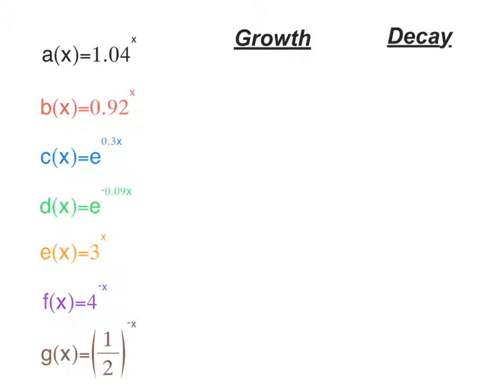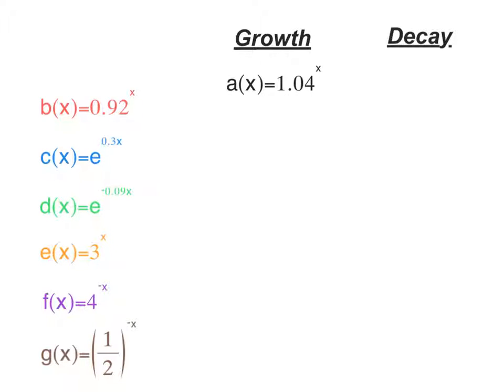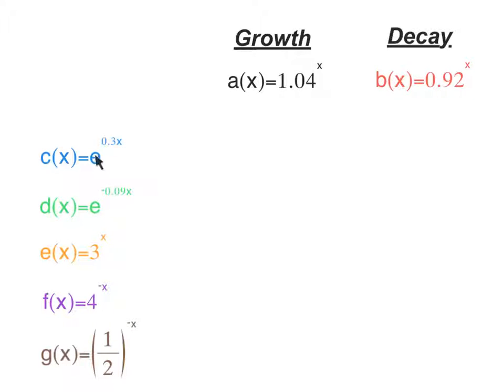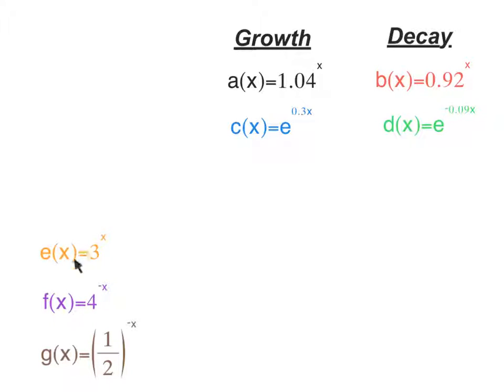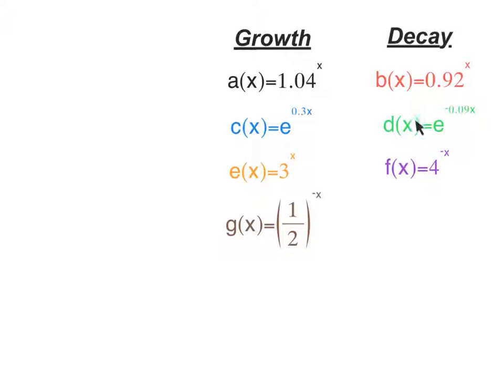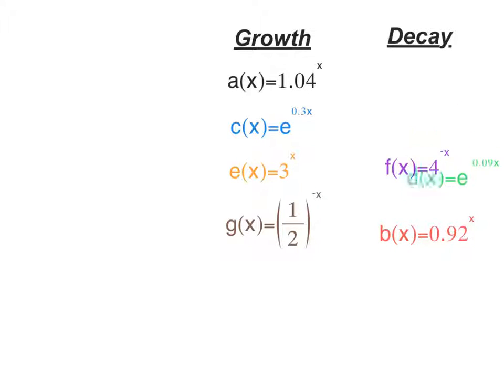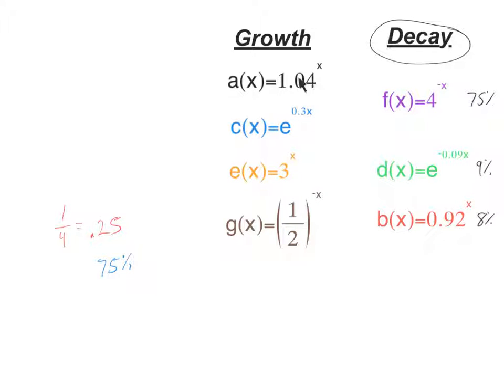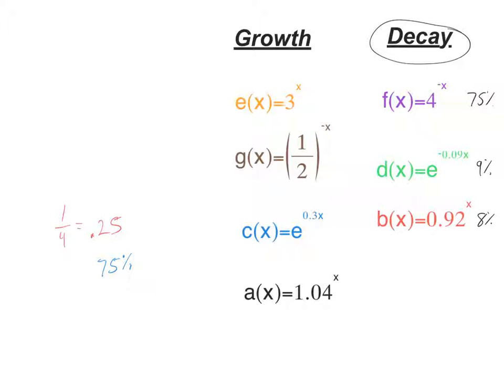Growth vs Decay